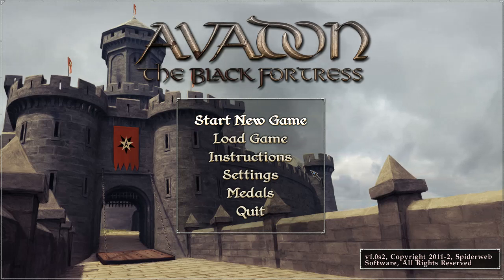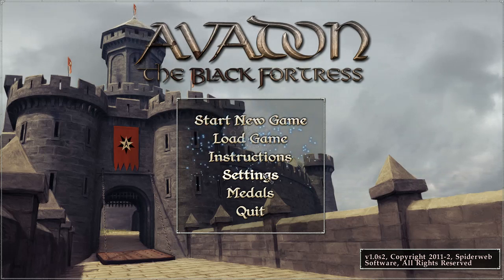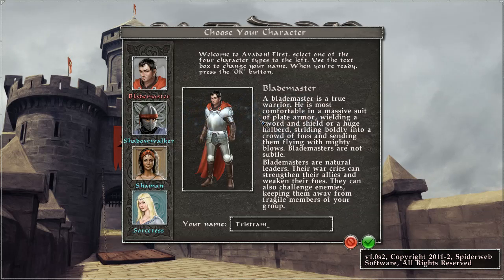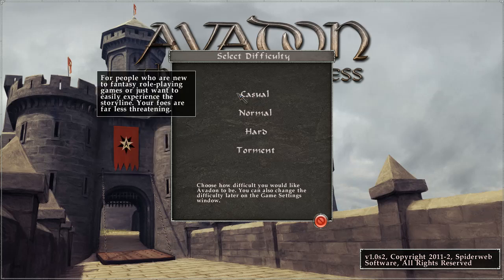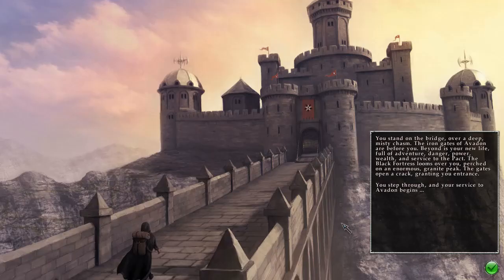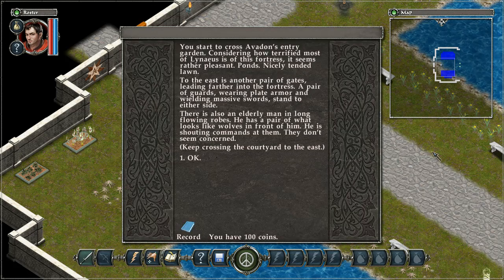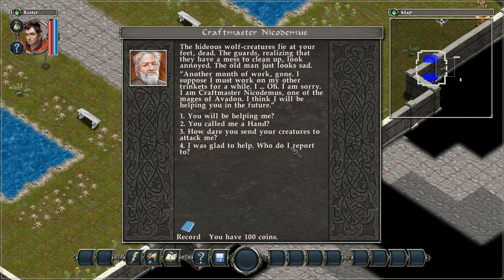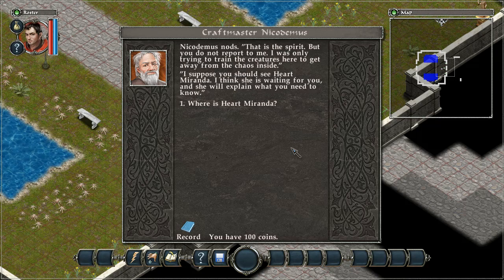Let's Play Avadon - 01 - Welcome to the Black Fortress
Welcome to a new series! In this episode: Intro, character choice, tutorial and some general ramblings on my part.